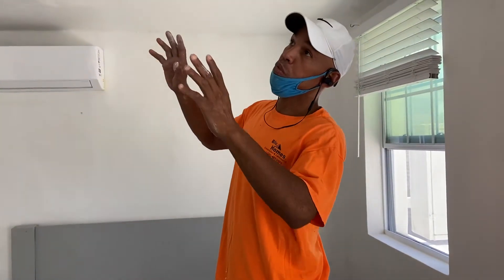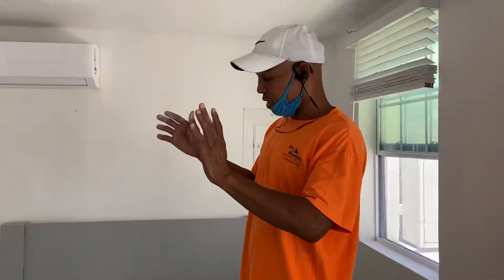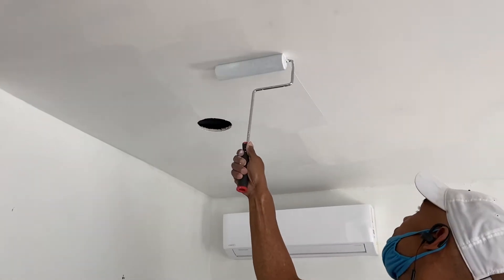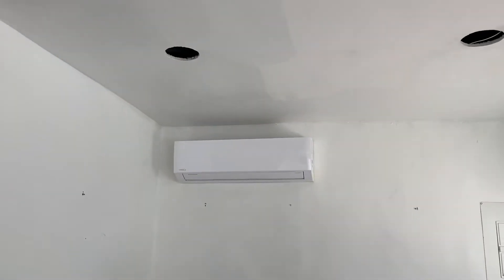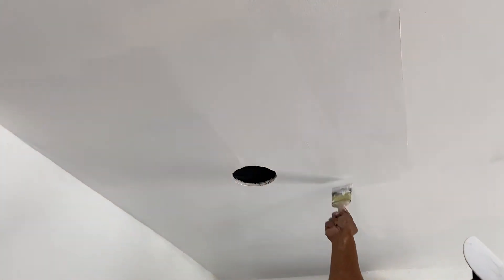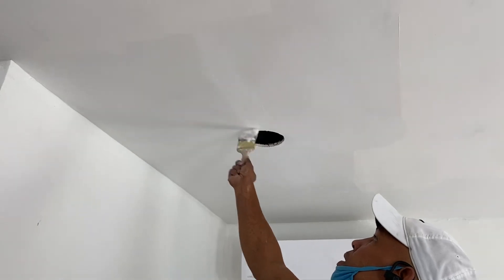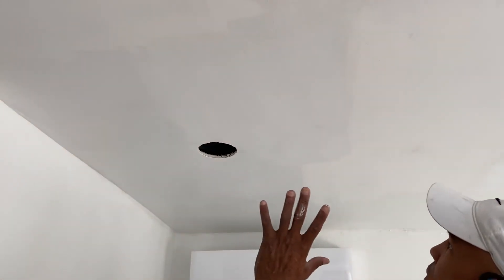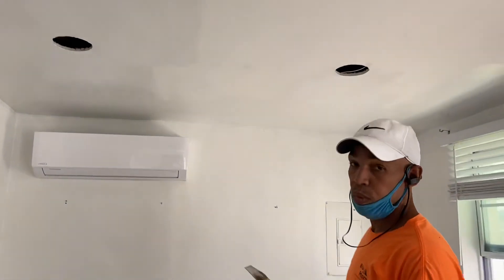How to make the ceiling look like finish work ! Something new